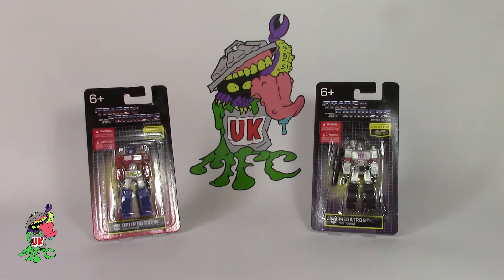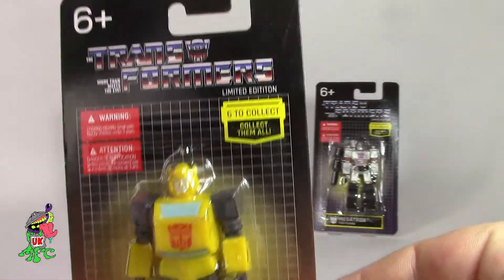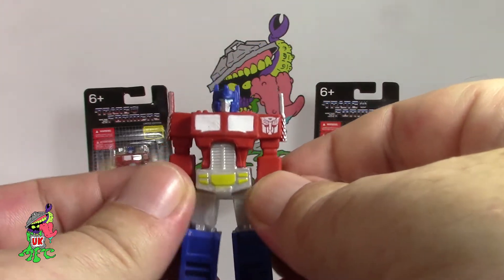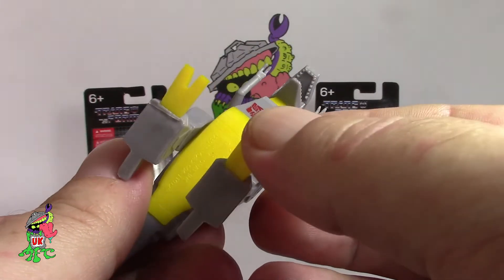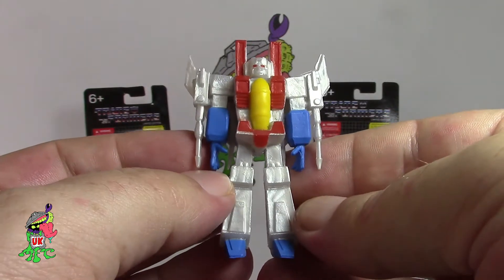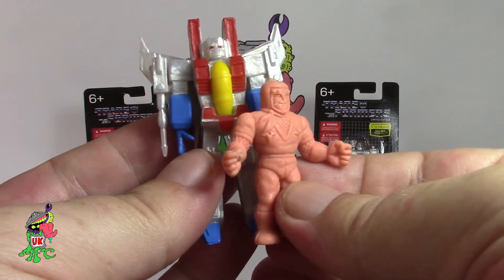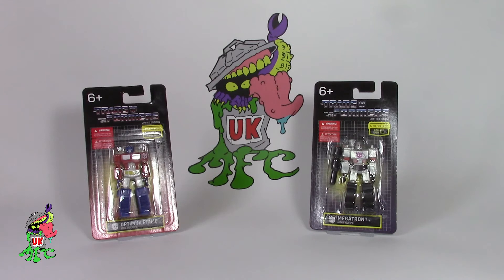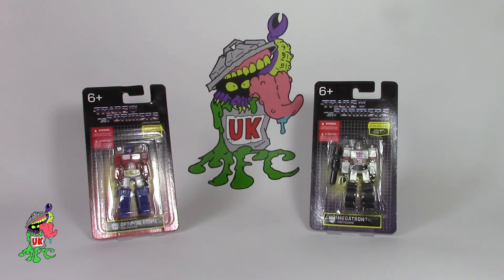UKminifigurecollectors takes a closer look at The Transformers by Prexio Limited (UK carded release)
Taking a closer look at The Transformers by Prexio Limited (UK carded release)